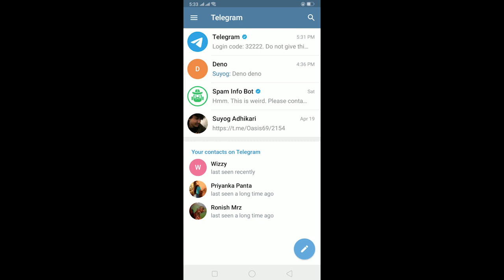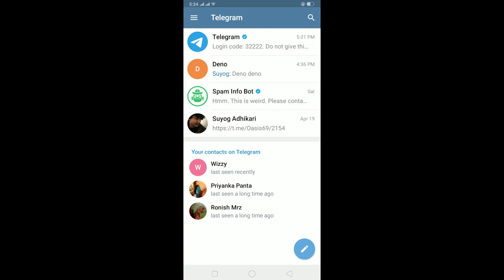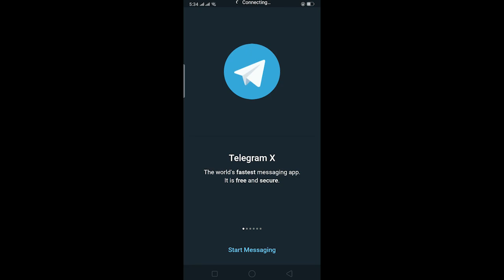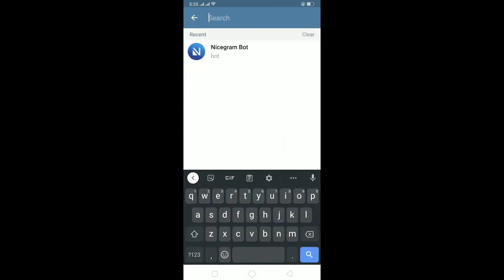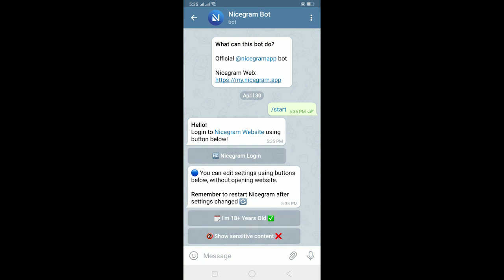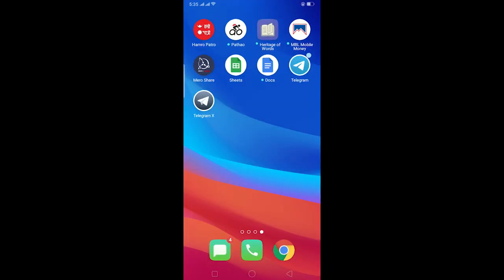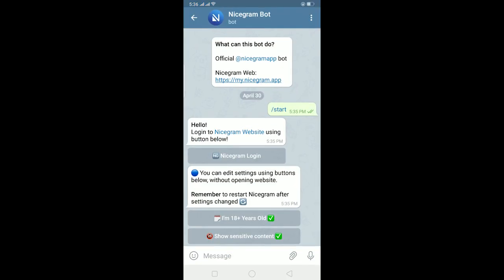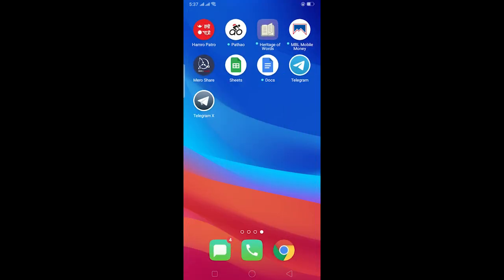How to Fix Telegram This Channel Cannot be Displayed Error (Quick & Easy!)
How to Fix Telegram This Channel Cannot be Displayed Problem
This video walks you through the step by step process on how to fix Telegram this channel cannot be displayed Error. Here, as you try to open some channels on telegram, you won't be able to do so and the Error message will be displayed that says this channel cannot be displayed. So if you got this error on the telegram app, here are the fixes that you need to apply.
So this is how you can fix telegram this channel can't be displayed on android and iOS devices as well.